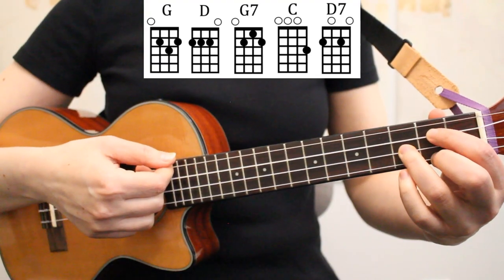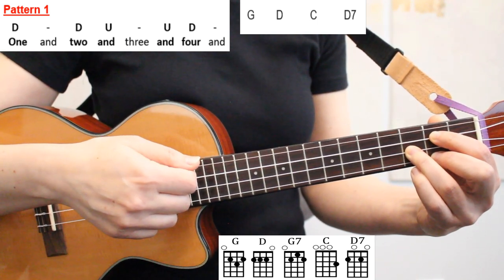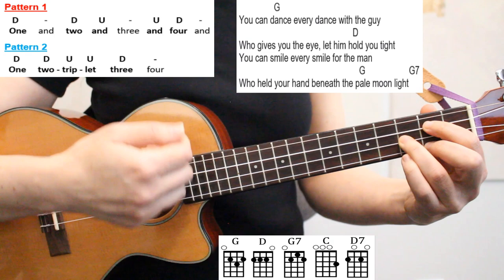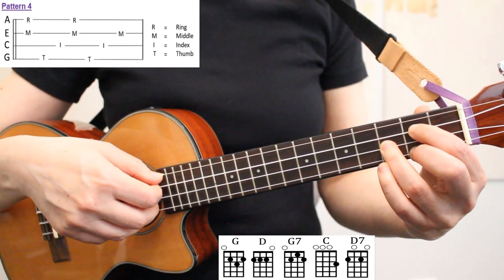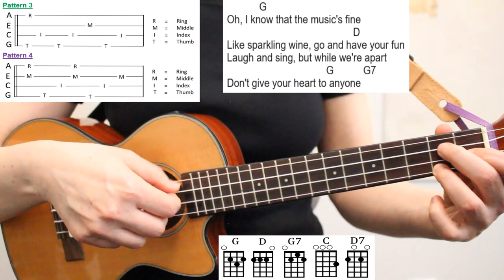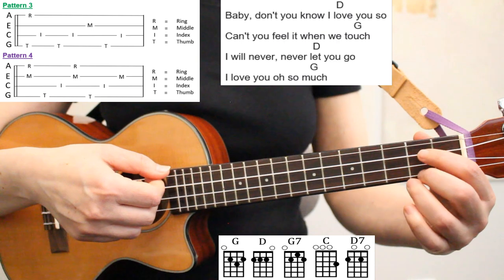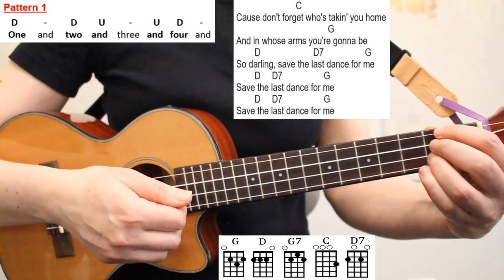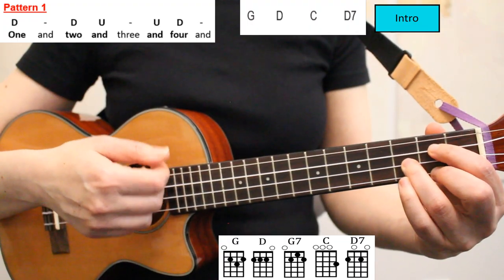2 Ways To Play Save The Last Dance For Me, Strumming To Fingerpicking, Ukulele Tutorial & Play Along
This tutorial is for all levels! Learn how to play Save The Last Dance For Me (The Drifters) using strumming and fingerpicking patterns. Let how to play a triplet strum and join me for a play along!

TIME STAMPS
0:00 About this lesson
1:10 How to play the chords
3:16 Pattern 1
4:50 Pattern 2 (with triplet strum)
6:20 How to strum the verses
7:55 How to strum the chorus
9:18 Fingerpicking patterns 3 & 4
12:18 How to fingerpick the verses
14:07 How to fingerpick the chorus
15:55 How to strum and fingerpick the bridge
19:07 Final chorus and how to end the song
22:55 Play along (demo all patterns)

Fingernail shaper

Video mic